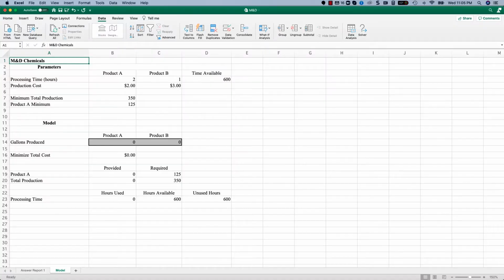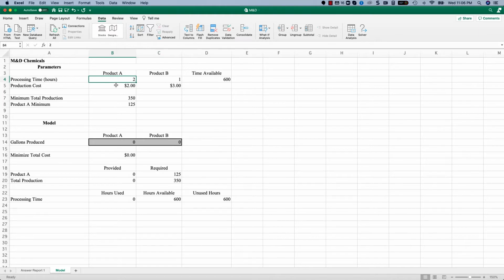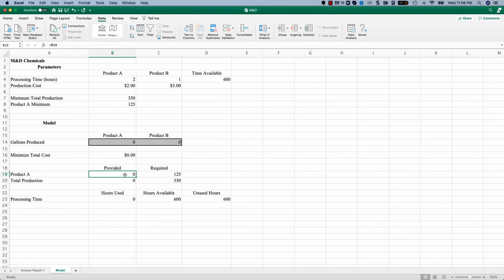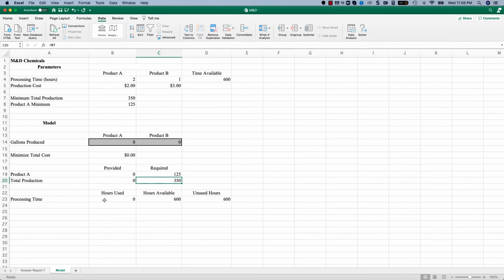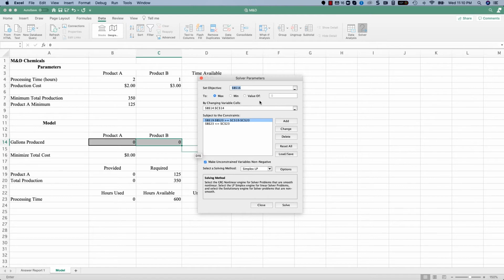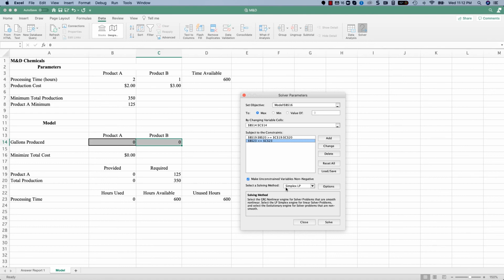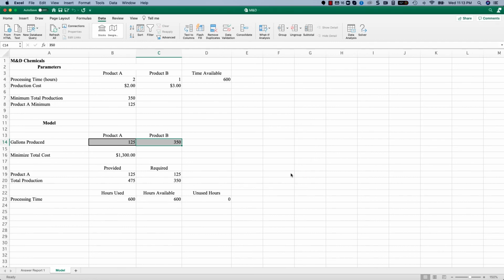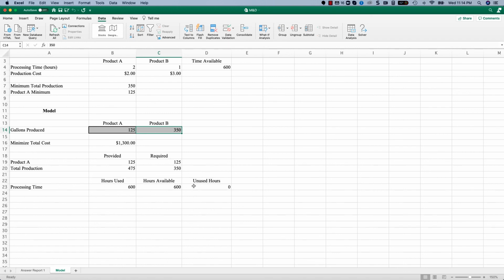Linear Optimization Models – Minimization Example in Excel